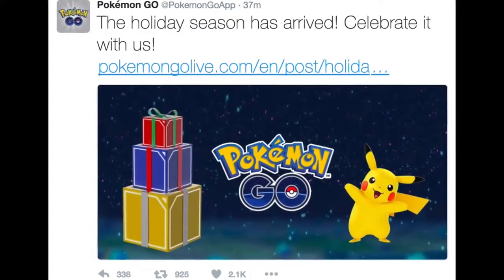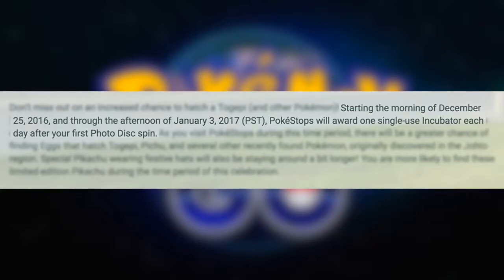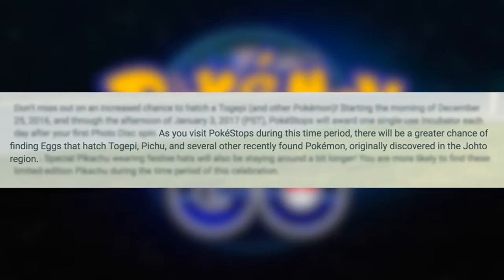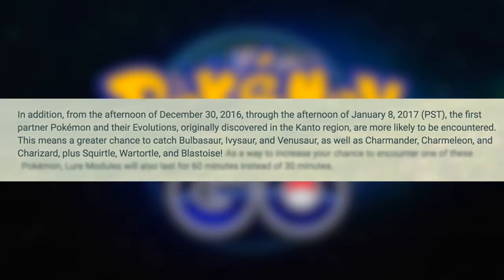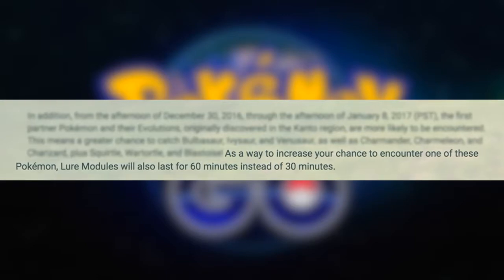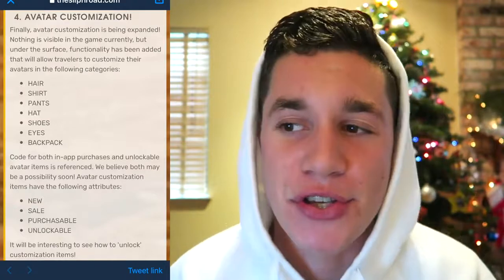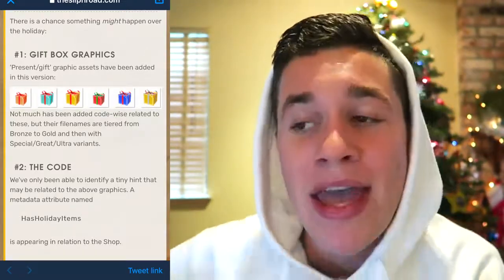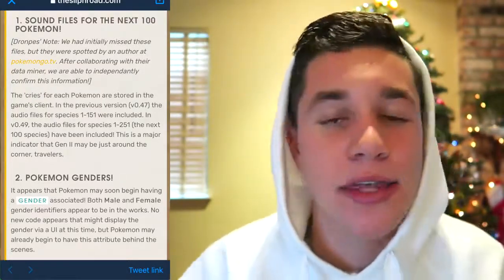Show Best video Hot OFFICIAL POKEMON GO CHRISTMAS UPDATE! Incubators from Pokestops Ful part 0. 25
Hot video best 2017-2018 The Pokemon Go Christmas Update has formally been introduced nowadays! Tell me what you reflect onconsideration on this Pokemon Go update in the feedback beloow
Click right here for Free Gems! -

Download Kamcord Here! -

Free Gem Guide -

Appbounty Free Gems! -